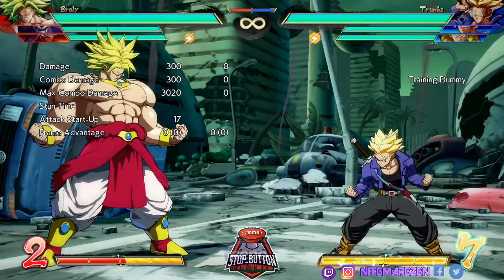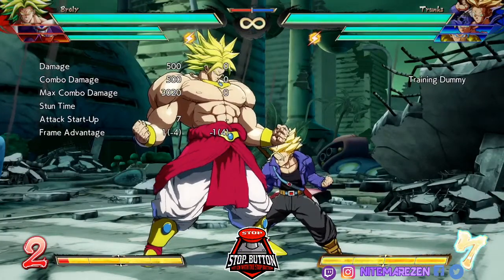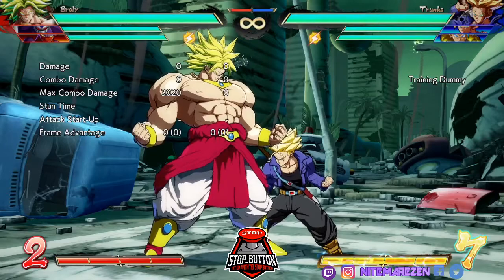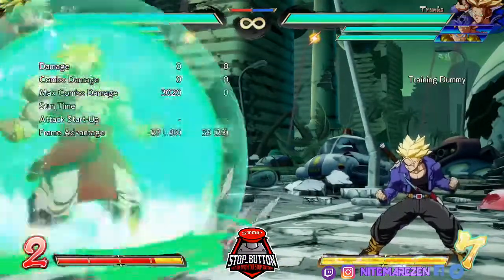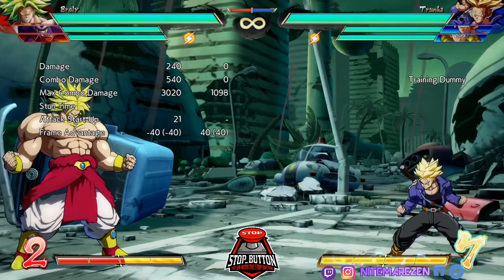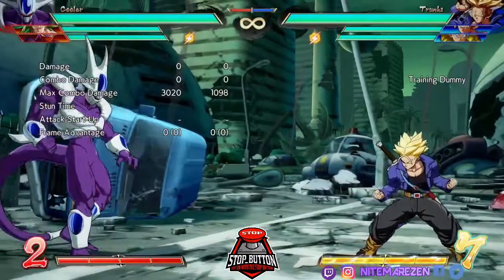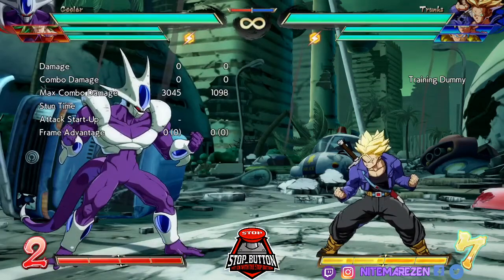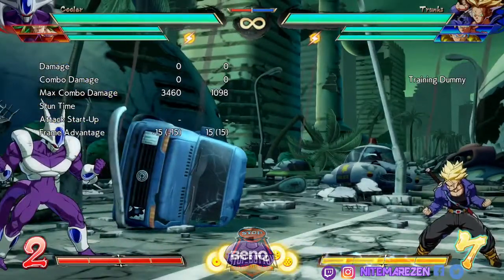Broly [DBFZ S3] Breakdown: Legendary Soul Snatcher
Broly is a straight up bully